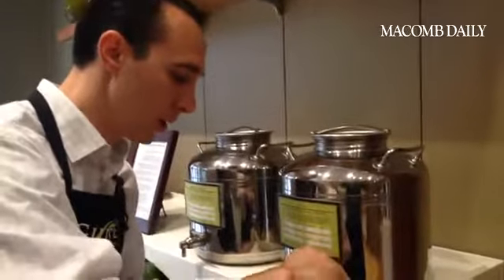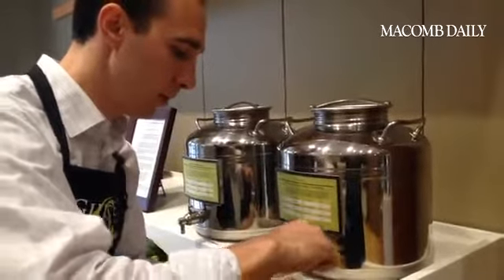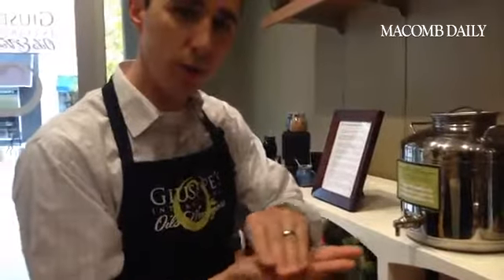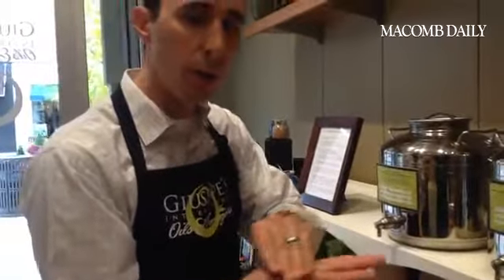You have to taste the differences at Giuseppe's Oils at The Maa at Partridge Creek. themacmbdaily #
You have to taste the differences at Giuseppe's Oils at The Maa at Partridge Creek.